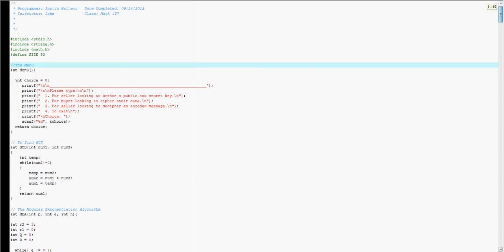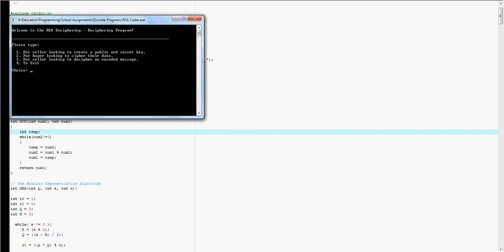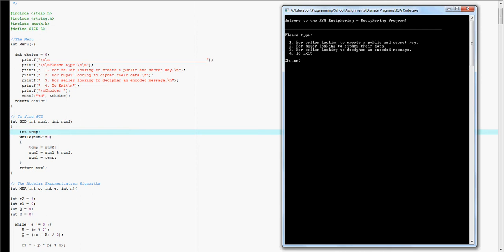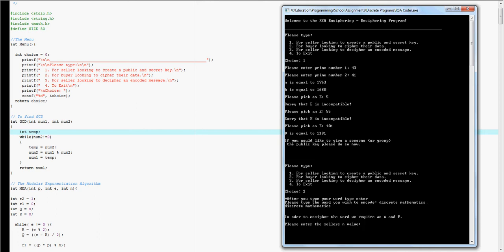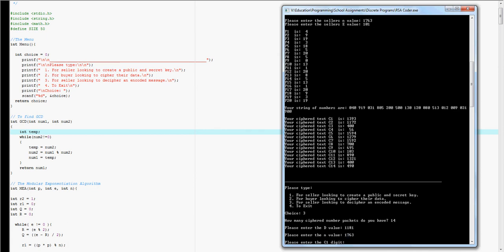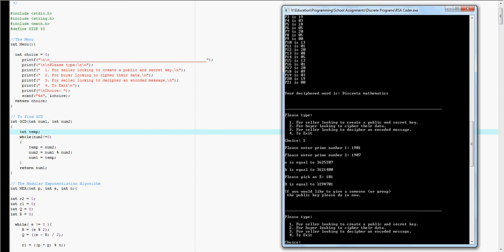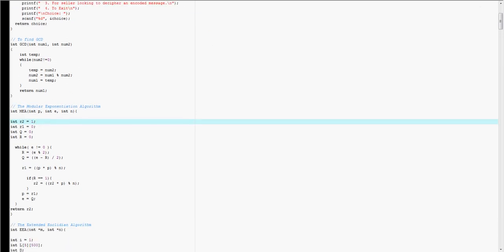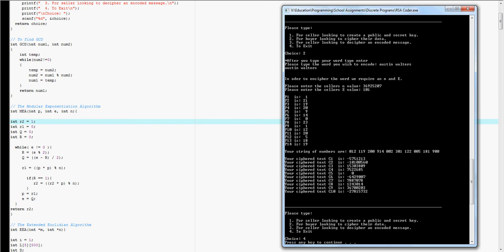RSA Project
To view the program or download the compiled version please

There is also a much more in depth description.